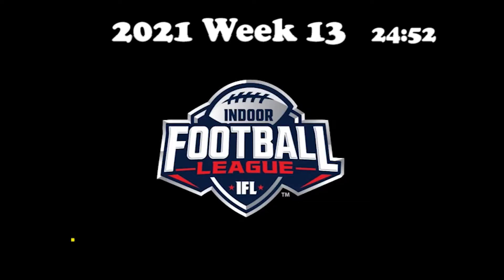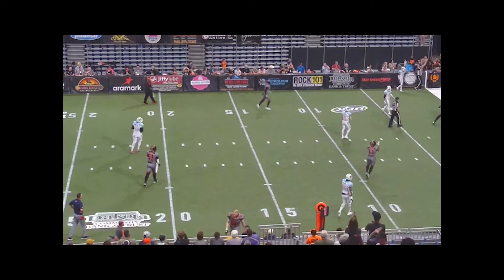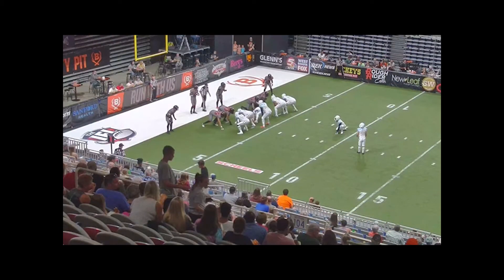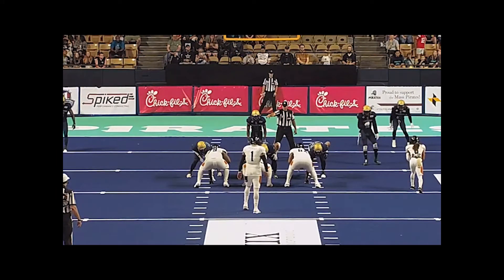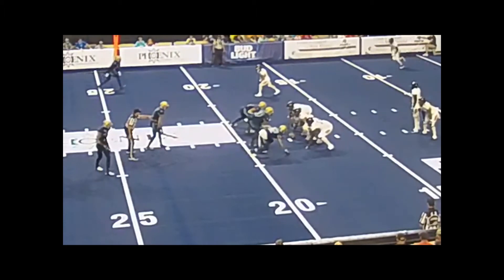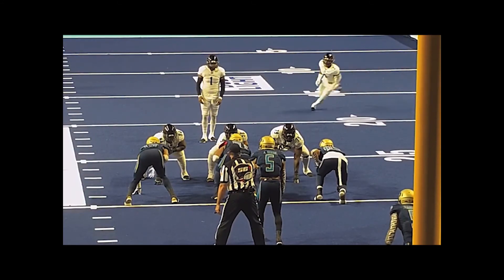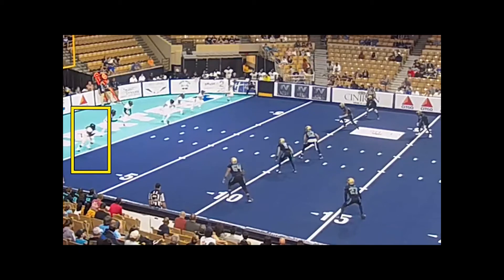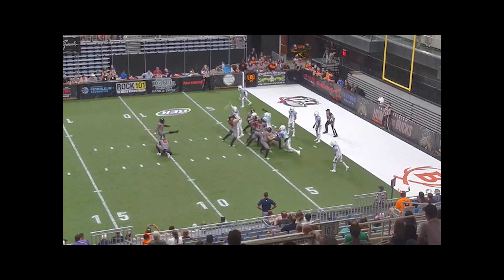Indoor Football League 2021 Week 13